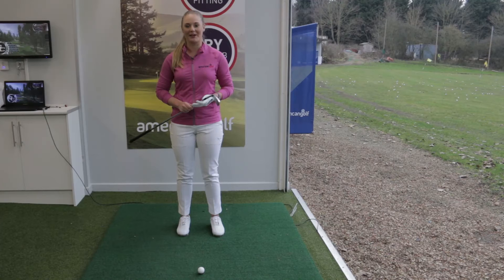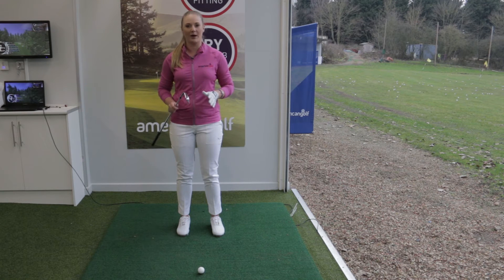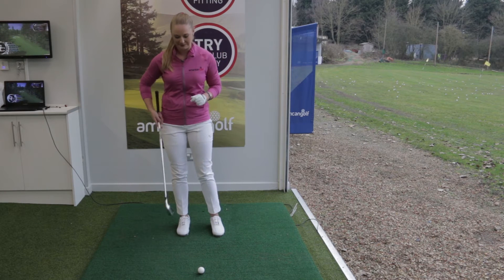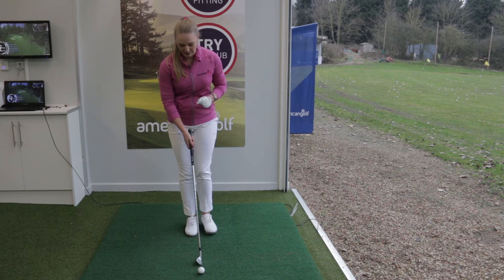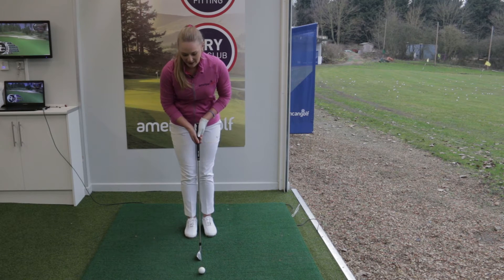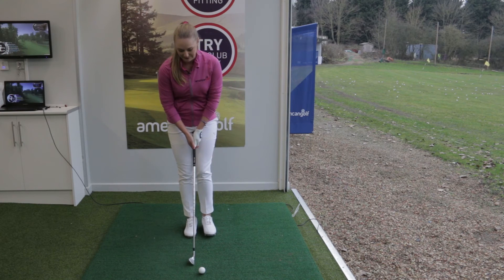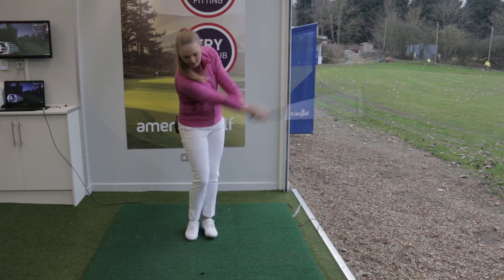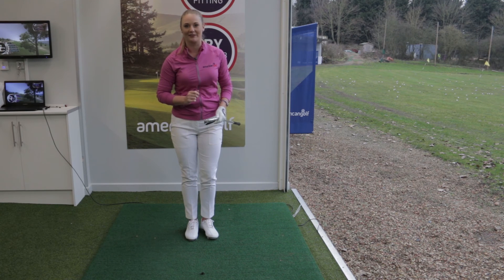Ladies Golf Tip: Improve your balance by Elizabeth Mallett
AG Pro and LET Tour Player Elizabeth Mallett, is here to help improve your game.

To view our BRAND NEW AG Pro page, with a huge selection of tips and advice, please